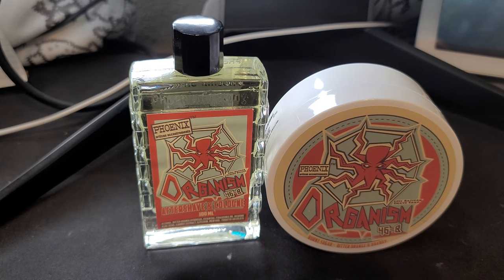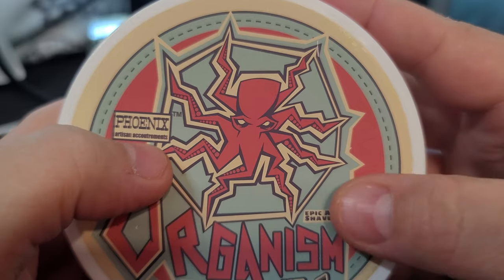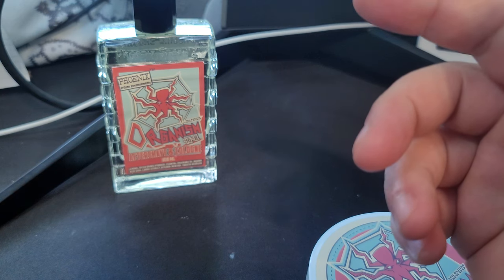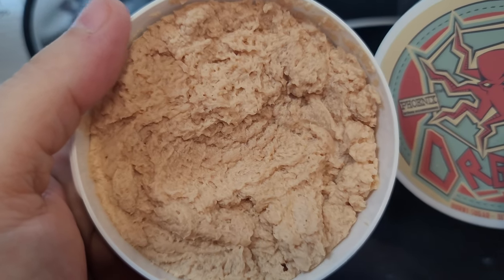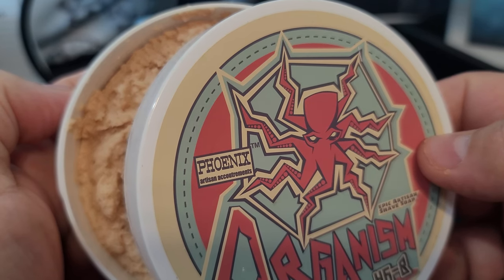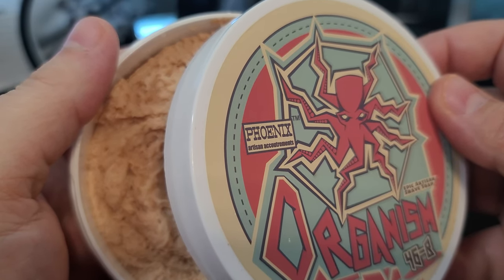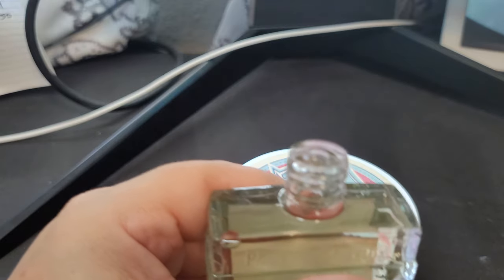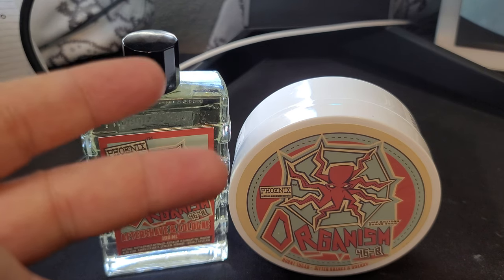Organism 46B - Phoenix Artisan Accoutrements - Citrus Sweet Gourmand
This soap has a sweet scent with a hint of citrus.  This soap contains brandy, burnt sugar, and bitter orange.  I also thought I picked up some slight Menthol and it appears that it is part of this scent profile.   Ultimately, this soap is a sweet and complex scent with some crisp edginess to add some character.  In the aftershave, I picked up more of the citrus notes.  Enjoy!

Phoenixshaving.com